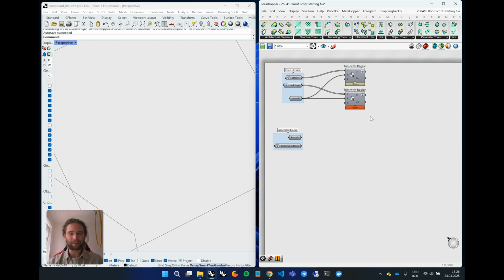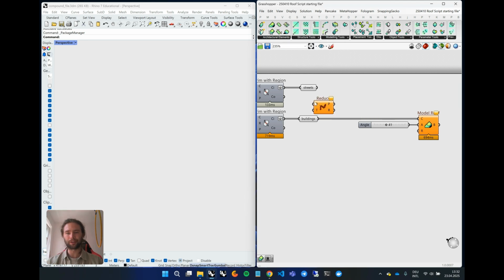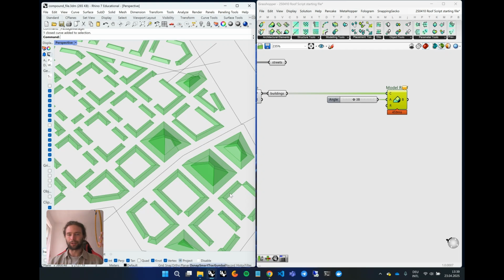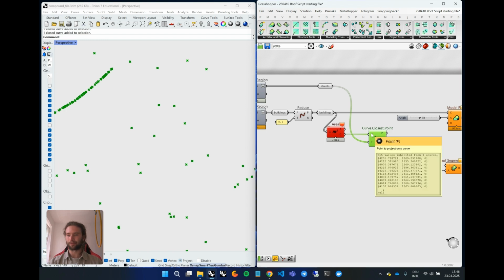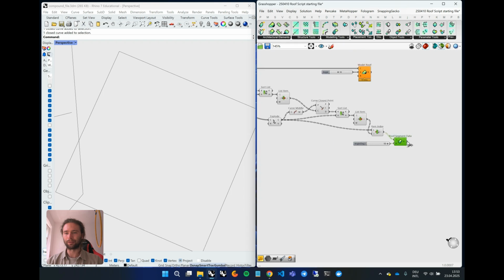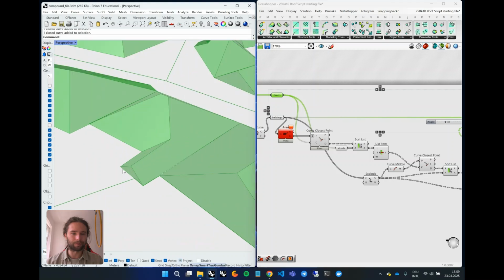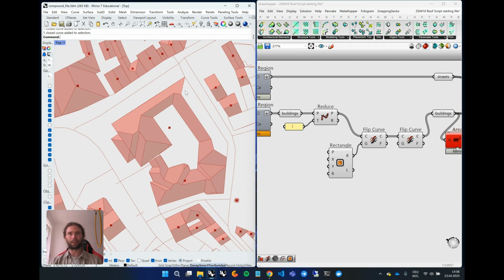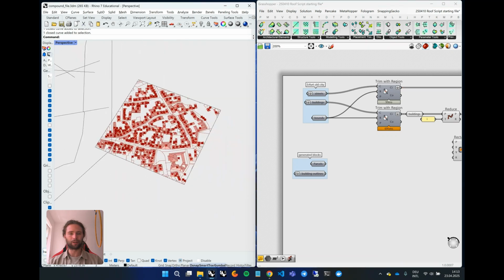Gable and Hip Roof Script